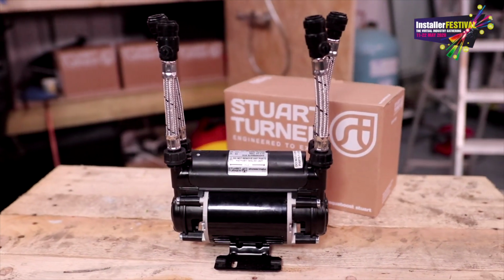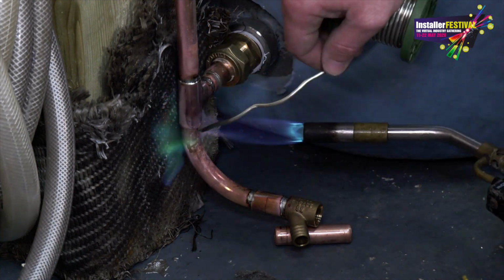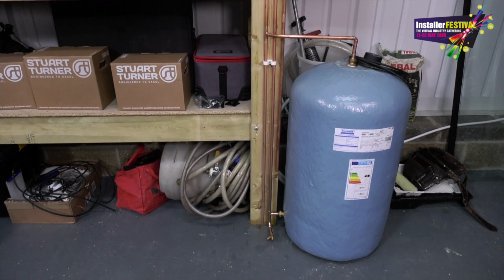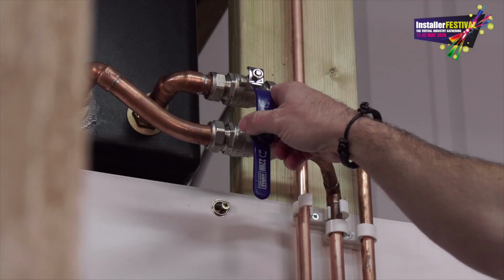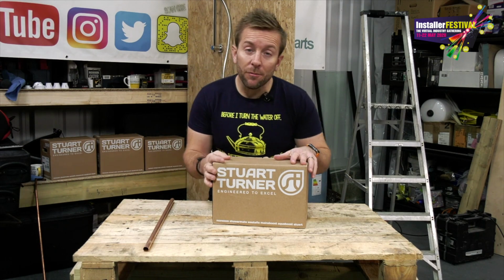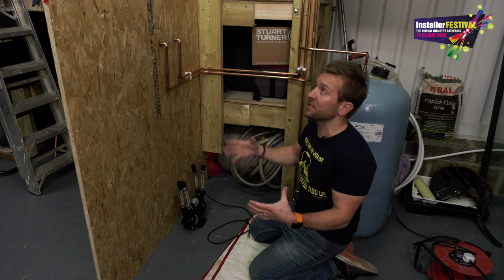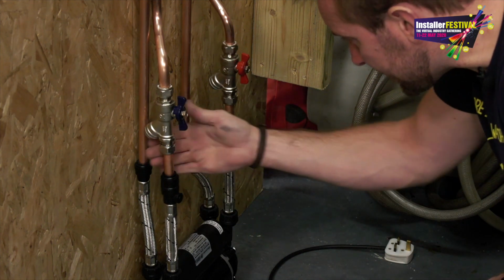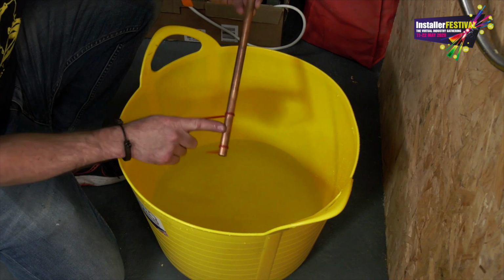Plumberparts unboxes the new Stuart Turner Showermate ECO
Watch as James Lawrence takes you through an unboxing and installation of the product, whilst explaining the differences between Positive and Negative head, and which products you need to install for each. He then finishes off proceedings with an obligatory drenching once he’s cured the poor pressure in his shower.

Stuart Turner has also built a handy app which is designed to help size and select the right product for the job based on some simple questions about the system.  Stick around at the end of the video for a full run down on how it works and where to get it.